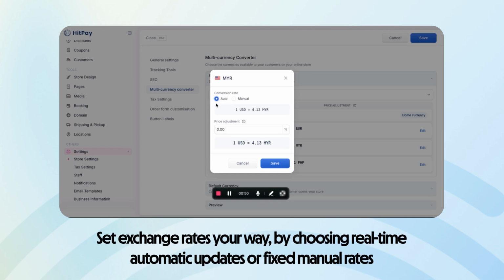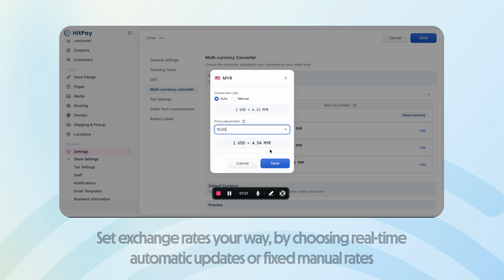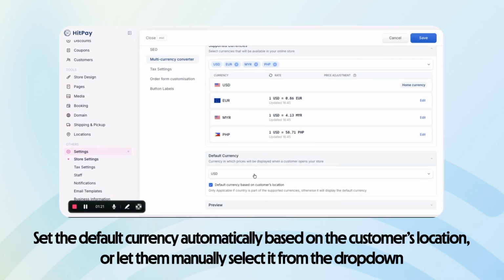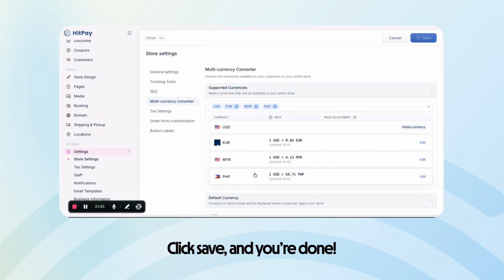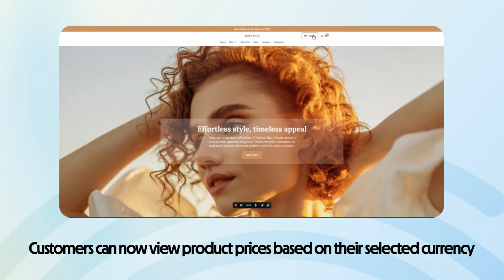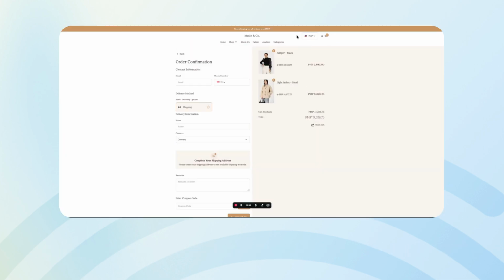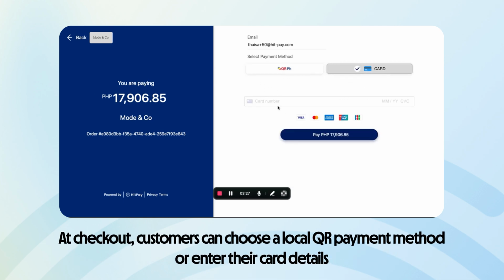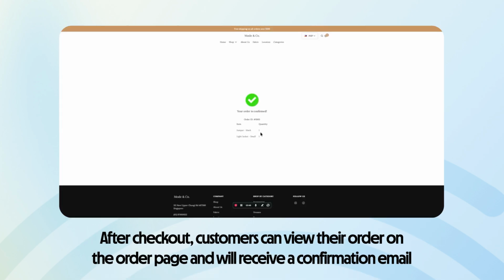How to Set Up HitPay Online Store with Multicurrency Pricing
Do you have overseas customers? 🌏
Getting traffic from Indonesia, Malaysia, Australia — but still listing everything in one currency?

With HitPay Multicurrency Pricing, you can let customers view and pay in their own currency — directly on your HitPay Online Store.

In this step-by-step tutorial, we’ll show you how to set it up and unlock:

✅ Localized pricing for global customers
Customers see prices they’re familiar with — no mental FX calculations, no checkout hesitation.

✅ Seamless auto currency conversion
Customers pay in their local currency while you receive payout in your home currency.

✅ Lower friction = higher conversion
No FX surprises at checkout.

✅ Control over your margins
- Use automatic (mid-market) FX rates
- Set your own fixed exchange rates
- Add a % markup to protect your P&L
- Round prices cleanly for a polished storefront display

✅ Potentially lower fees with local QR payments
When you enable HitPay Cross-Border Payment Methods (PayNow, QRIS, QRPH, PromptPay), you’ll typically pay lower fees compared to international card payments.

Whether you're selling across Southeast Asia or globally, multicurrency pricing helps you increase conversion, reduce friction, and optimise margins.

Watch the video to learn how to set it up in minutes. 🚀